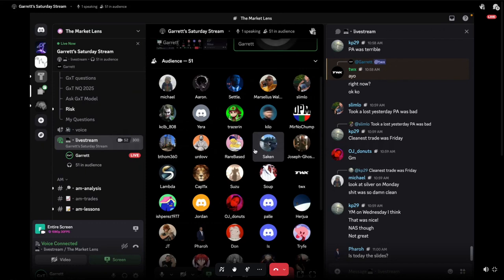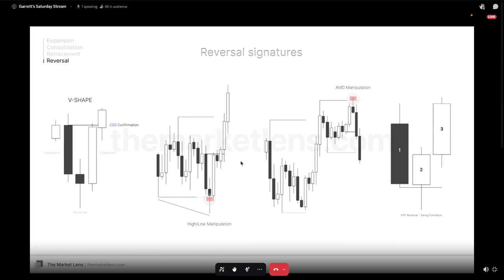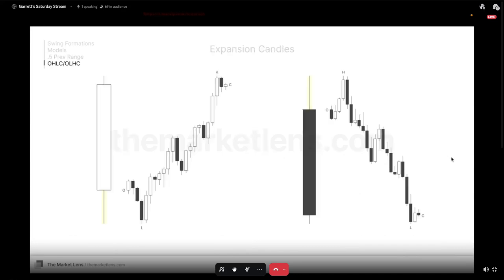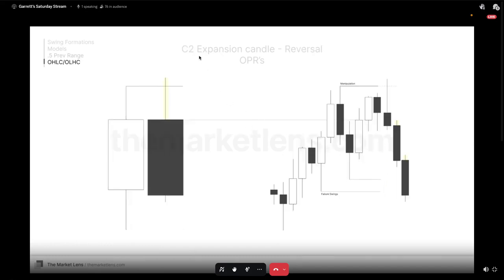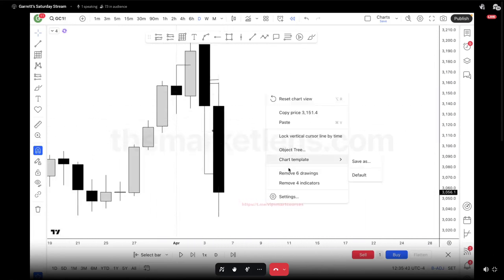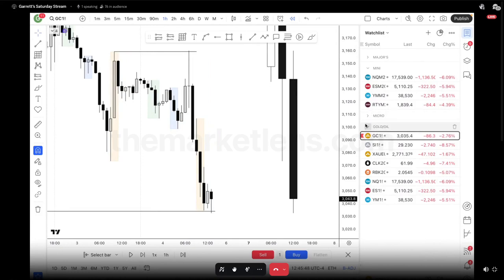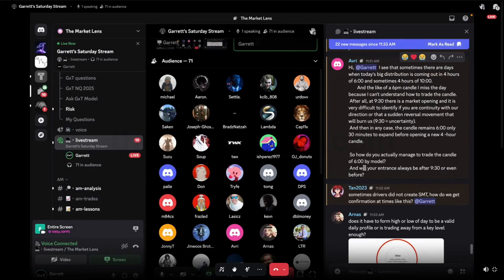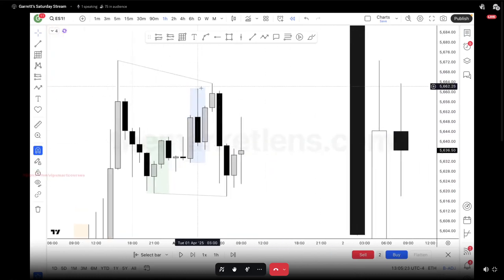Gxt Model | Garret Course